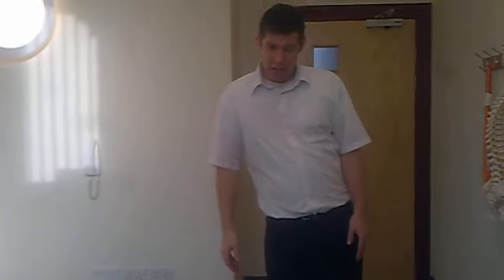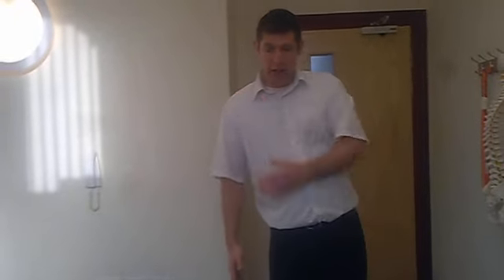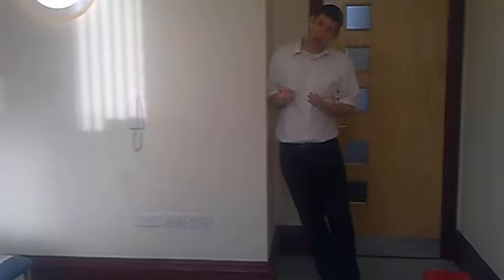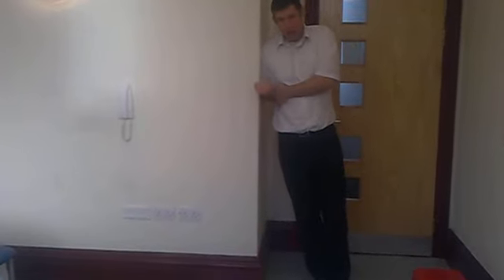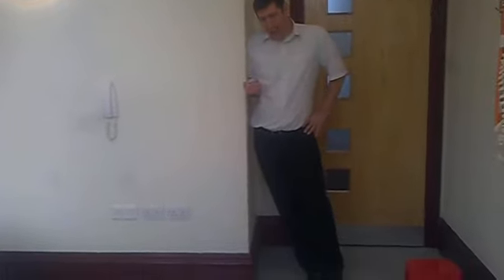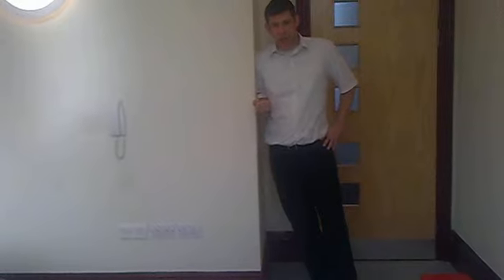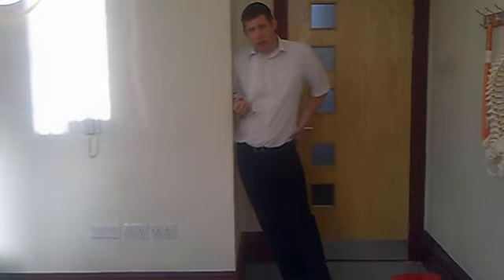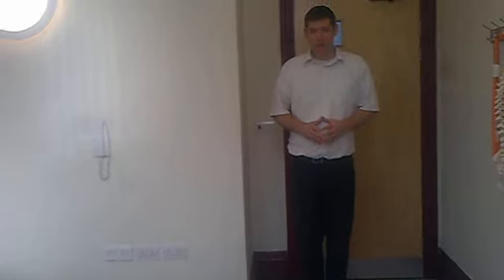Side Glides 2011.mp4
Exercise for patients of goodwinclincs only
Exercise for Low Back pain.
Can be performed hourly if gives relief of pain or antalgia.
Stop if exercise brings on sharp pains or pain spreads further down legs.